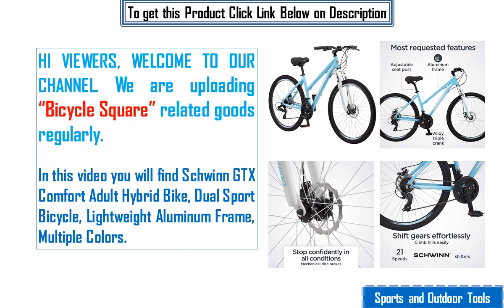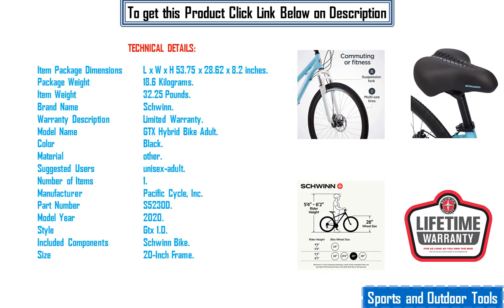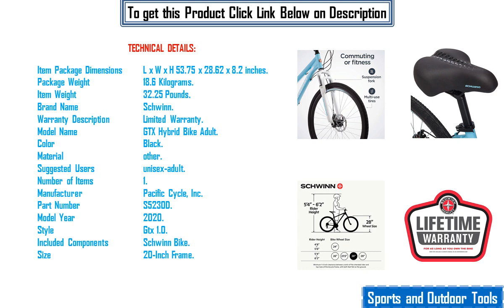Review of Best Schwinn Adult Hybrid Bike 2023 on Amazon USA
We are uploading  “Bicycle Square” related goods regularly. In this video you will find Mongoose BMX-Bicycles Legion Intermediate. This will assist you to purchase decision certainly. More details are given below for your kind information.

NARRATIVE:
The Legion L20 is a fashionable freestyle BMX motormotorcycle that gives the whole thing a starting rider wishes to hit the streets and dad off curbs! Suggested rider peak is 4`8” – 5`4”.The long lasting L20 functions a Hi-Ten metallic frame, detachable brake mounts, and a 20.25-inch pinnacle tube length.The L20`s drivetrain functions 170mm one-piece solid metallic cranks with a 25T alloy chainring and American free ball backside bracket.The wheelset functions 20” x 2.3” tires hooked up on aluminum unmarried wall 36H rims with 3/8” girl axle the front hub and 9T cog sealed bearing cassette rear hub.Aluminum U-brake and brake levers offer precision pace control, whilst the Hi-Ten metallic handlebar and fork are joined via way of means of a 50mm stem and threadless sealed included headset for optimum guidance performance.